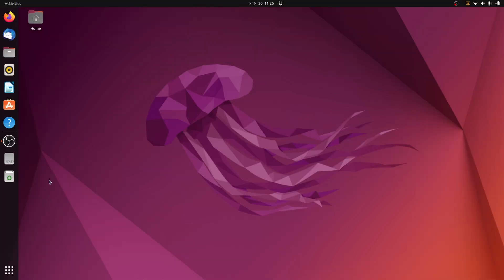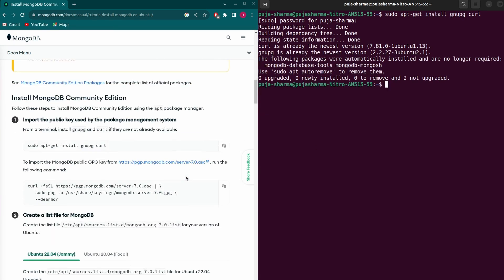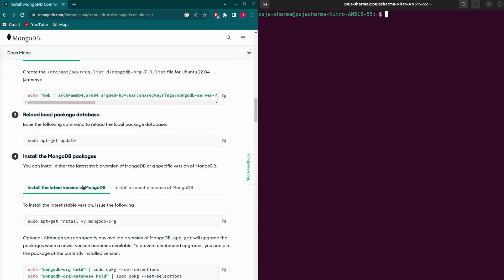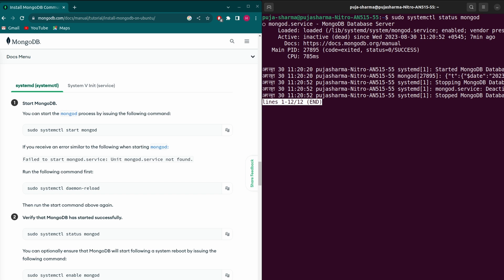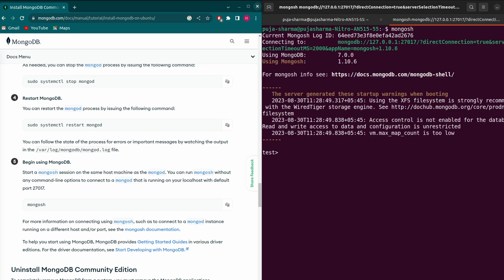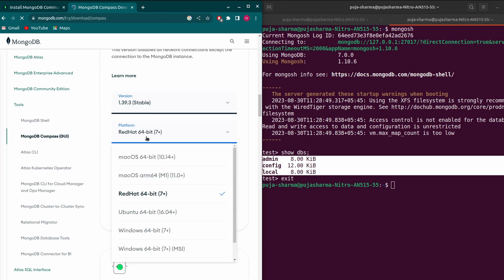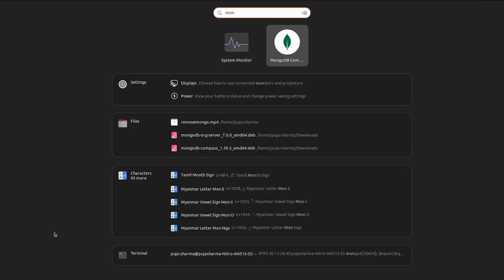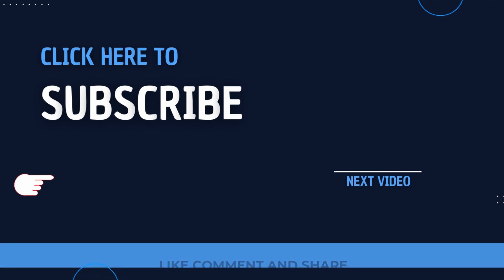Install mongoDB and MongoDB Compass and MongoDB Shell (mongosh) on Ubuntu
In this video I have shown how to install mongoDB and MongoDB Compass and MongoDB Shell (mongosh) on Linux (Ubuntu 22.04 LTS/ 24.04 LTS)